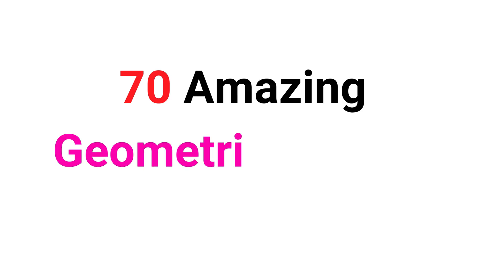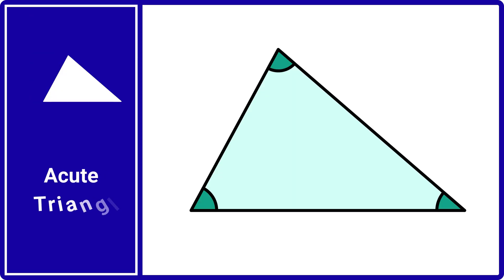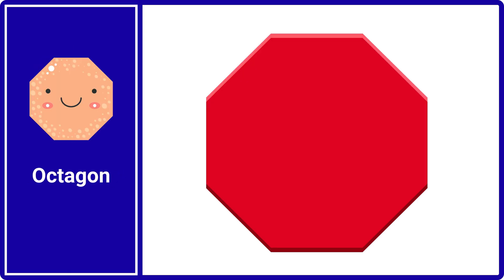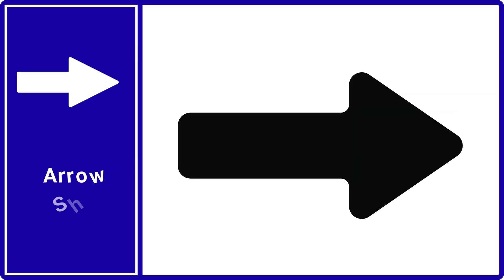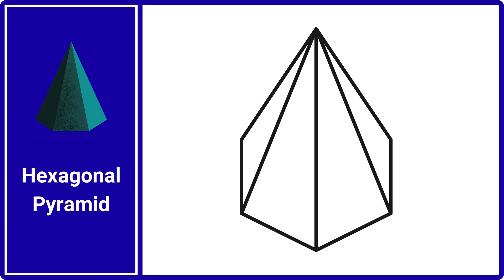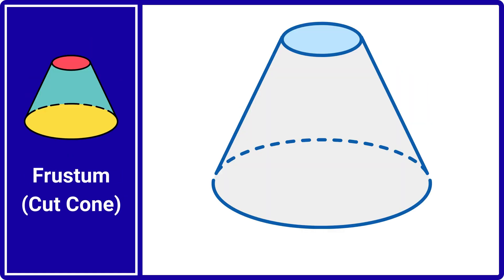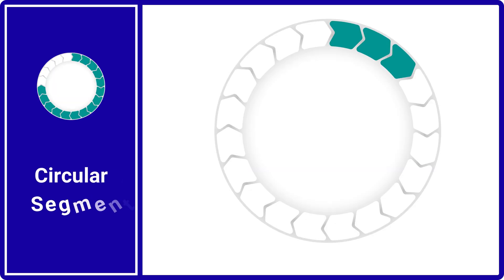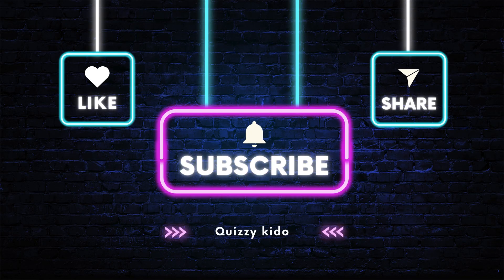Shape Names | Names of Shapes in English | Geometric Shapes | Shapes Vocabulary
Shapes | Shape Names | Names of Shapes in English | Geometric Shapes | Shapes Vocabulary

Discover the exciting world of Shapes with Quizzy Kido! 🌟 This video is all about learning the names of shapes in English and exploring their unique forms. From simple shapes like circle, square, and triangle to fascinating geometric shapes like pentagon, hexagon, octagon, and rhombus, kids will enjoy a fun and engaging way to build their shapes vocabulary.

Shapes are all around us — in our homes, classrooms, playgrounds, and even in nature! 🏠🎪🌳 Learning shape names not only improves early math skills but also helps children develop observation, recognition, and problem-solving abilities. This video is designed with bright visuals, clear pronunciation, and simple explanations, making it perfect for kids, preschoolers, and young learners.

Whether your child is just beginning to recognize basic shapes or ready to explore more geometric patterns, this video will make learning both educational and entertaining. 💡✨

👉 In this video, kids will learn:

Basic shapes (circle, square, triangle, rectangle)

2D geometric shapes (pentagon, hexagon, octagon, trapezoid, parallelogram)

Fun and unusual shapes that spark curiosity

Join us on this colorful learning journey and make shapes vocabulary easy, fun, and unforgettable!

🎨 Perfect for:

Preschool learning

Kindergarten activities

Classroom teaching aids

Fun learning at home